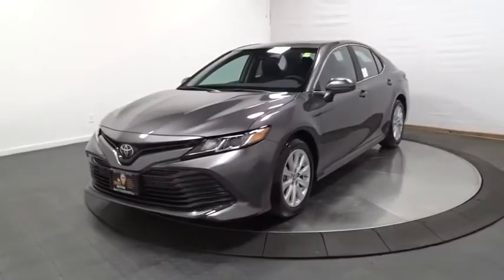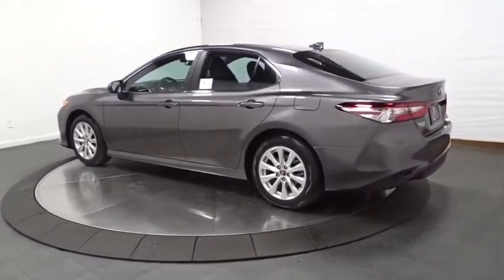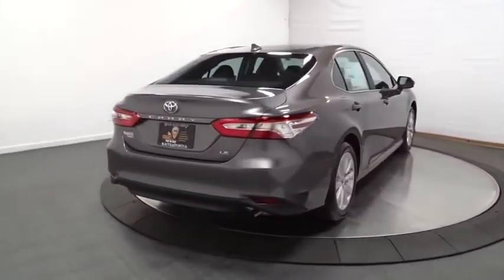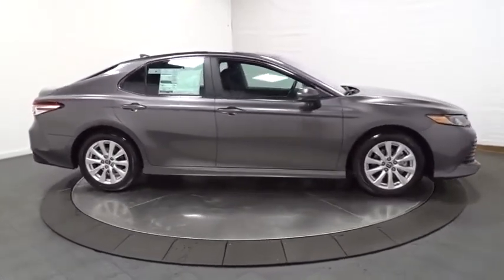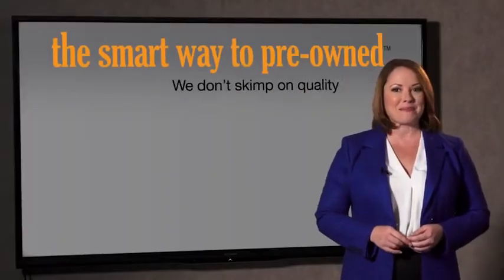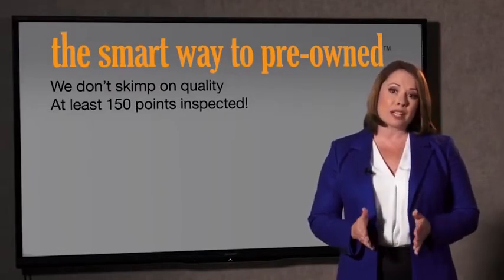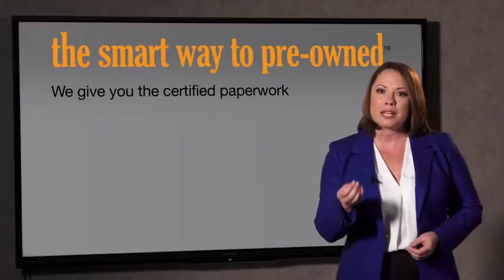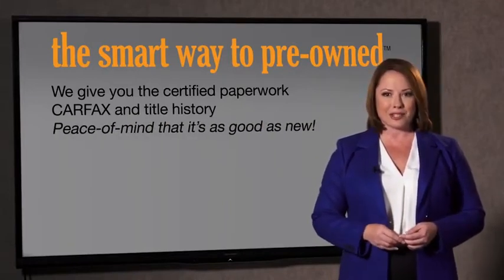2020 Toyota Camry Hillside, Newark, Union, Elizabeth, Springfield, NJ 200230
2020 Toyota Camry available in Hillside, New Jersey at Route 22 Toyota. Servicing the Newark, Union, Elizabeth, Springfield, NJ area.

The Smart Way To Buy! Are you tired of hidden fees and bogus rates ruining your search process? Now there's a way to avoid all of the nonsense. Introducing the smart way to buy from Route 22 Auto's. The advantages of the smart way to buy are endless. There is no pressure throughout your search. You can finally feel at ease when purchasing a car. Since there are no hidden fees, there are no surprises or gimmicks revealed when you finally make a decision. Route 22 Autos salespeople are direct and value your time, so there is no back and forth or confusion. They know it's necessary for you to feel comfortable during the buying process and want to be trusted. The smart way to buy is smart for a reason. The team at Route 22 Auto's does Internet research every day to discover the right price for you. They make sure to look at competitors' pricing and numbers from industry experts so you can feel confident that you're getting the best offer possible. The main factors that contribute to your final cost are market value, product availability, days' supply in the market and the product age, color and equipment. It's easy to feel secure with the smart way to buy. This Toyota includes: REAR BUMPER APPLIQUE (CLEAR) (PPO) MUDGUARDS (PPO) ALL-WEATHER FLOOR LINER PACKAGE Floor Mats 50 STATE EMISSIONS *Note - For third party subscriptions or services, please contact the dealer for more information.* Start enjoying more time in your new ride and less time at the gas station with this 2020 Toyota Camry. This is the one. Just what you've been looking for. The Toyota Camry LE will provide you with everything you have always wanted in a car -- Quality, Reliability, and Character.
Window Grid And Roof Mount Antenna,Radio w/Seek-Scan, Clock, Speed Compensated Volume Control and Steering Wheel Controls,2 LCD Monitors In The Front,Radio: Entune 3.0 Audio w/App Suite -inc: 6 speakers, 7 touchscreen, AM/FM, Scout GPS Link compatible w/up to 3-year trial, Siri Eyes Free, Apple CarPlay compatibility, Android Auto compatibility, Amazon Alexa compatibility, SiriusXM All Access 3-month trial, auxiliary port, USB media port, hands-free phone capability, advanced voice recognition and music streaming via Bluetooth wireless technology and Entune 3.0 Toyota Connected Services including Safety Connect w/3-year trial and Wi-Fi Connect Powered by Verizon w/up to 2GB within 6-month trial,Body-Colored Front Bumper,Compact Spare Tire Mounted Inside Under Cargo,Variable Intermittent Wipers,Light Tinted Glass,LED Brakelights,Body-Colored Door Handles,Wheels: 7.5J x 17 Alloy,Body-Colored Rear Bumper,Tires: P215/55R17 AS,Front Windshield -inc: Sun Visor Strip,Fully Automatic Projector Beam Led Low/High Beam Daytime Running Auto High-Beam Headlamps w/Delay-Off,Galvanized Steel/Aluminum Panels,Trunk Rear Cargo Access,Steel Spare Wheel,Clearcoat Paint,Body-Colored Power Side Mirrors w/Manual Folding,Chrome Side Windows Trim,Fixed Rear Window w/Defroster,Colored Grille,Distance Pacing,Engine Immobilizer,Driver Foot Rest,FOB Controls -inc: Trunk/Hatch/Tailgate and Windows,Front And Rear Map Lights,Urethane Gear Shift Knob,Power Rear Windows,Driver Seat,Valet Function,Seats w/Cloth Back Material,Rear Cupholder,Power Door Locks w/Autolock Feature,Manual Adjustable Front Head Restraints and Fixed Rear Head Restraints,Cargo Area Concealed Storage,Remote Releases -Inc: Power Cargo Access and Power Fuel,Full Floor Console w/Covered Storage, Mini Overhead Console w/Storage and 1 12V DC Power Outlet,Outside Temp Gauge,Power 1st Row Windows w/Front And Rear 1-Touch Up/Down,Interior Trim -inc: Simulated Wood/Metal-Look Instrument Panel Insert, Metal-Look Door Panel Insert, Metal-Look Console Insert and Chrome/Metal-Look Interior Accents,Day-Night Rearview Mirror,Gauges -inc: Speedometer, Odometer, Engine Coolant Temp, Tachometer, Trip Odometer and Trip Computer,Driver And Passenger Visor Vanity Mirrors w/Driver And Passenger Auxiliary Mirror,Illuminated Locking Glove Box,Carpet Floor Trim and Carpet Trunk Lid/Rear Cargo Door Trim,Cruise Control w/Steering Wheel Controls,Manual Air Conditioning,Full Carpet Floor Covering,Remote Keyless Entry w/Integrated Key Transmitter, 2 Door Curb/Courtesy, Illuminated Entry, Illuminated Ignition Switch and Panic Button,Analog Display,6-Way Passenger Seat -inc: Manual Recline, Height Adjustment and Fore/Aft Movement,1 Seatback Storage Pocket,Instrument Panel Covered Bin, Driver / Passenger And Rear Door Bins,Fade-To-Off Interior Lighting,Fabric Seat Trim,Air Fi